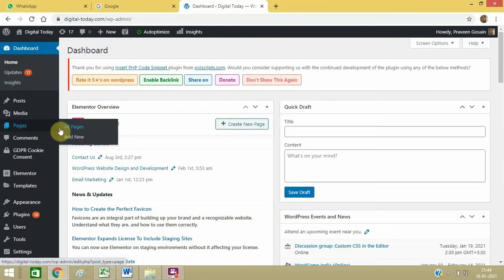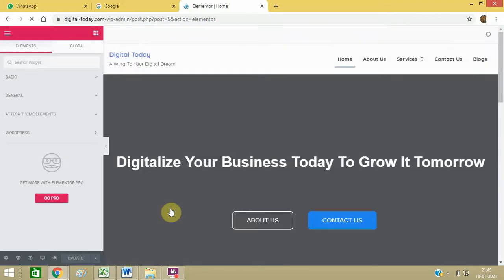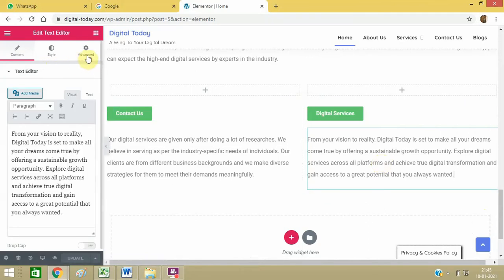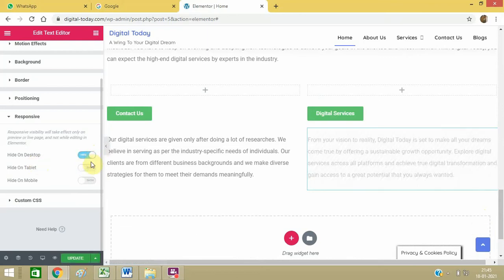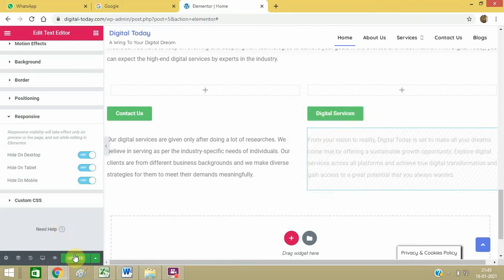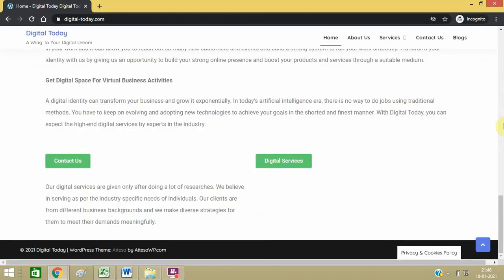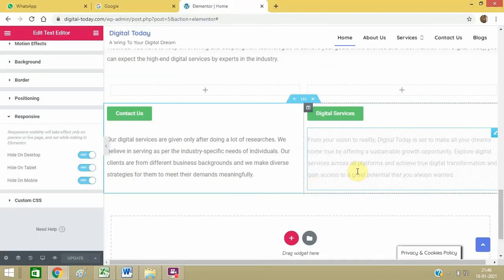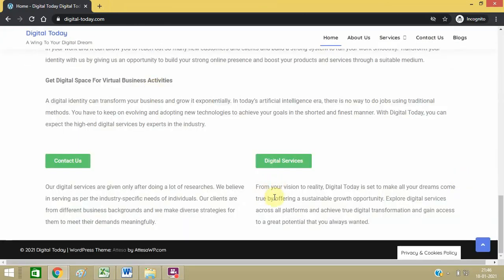How To Hide Specific Content, Block Or Section In Elementor WordPress Website Builder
If you are using Elementor in your WordPress website and want to hide any specific content, this tutorial is for you. Just follow the given steps and hide the content properly.

Follow these steps:
• On Dashboard of your WordPress account, select All Pages
• Click on Edit with Elementor
• Select any specific Block or Section
• Now, choose Advanced and then Responsive
• Turn on Hide On Desktop, Hide On Tablet and Hide On Mobile